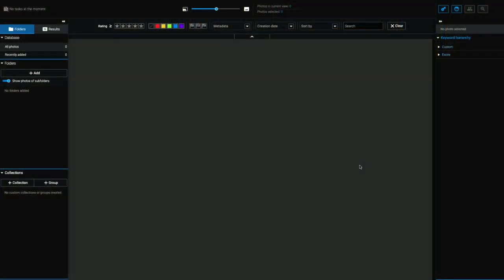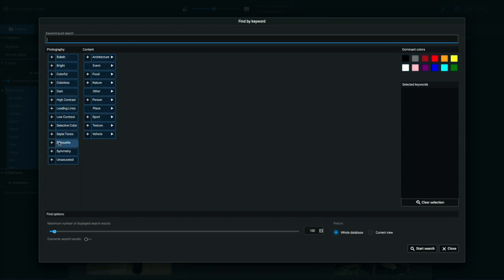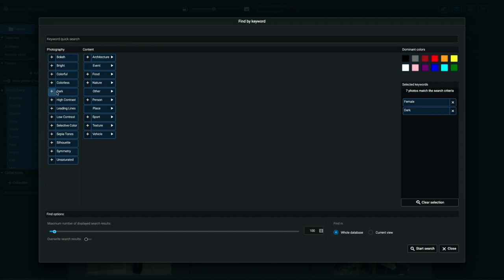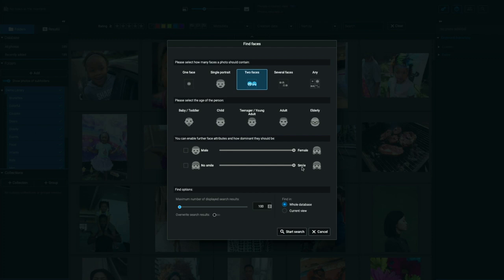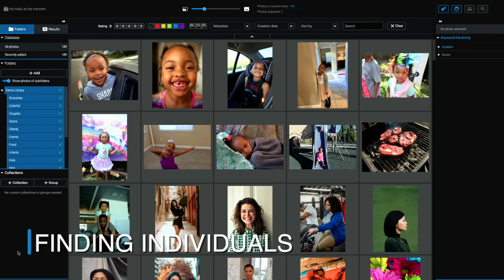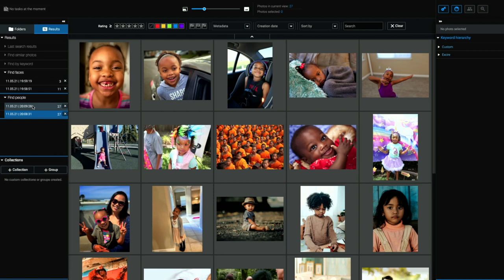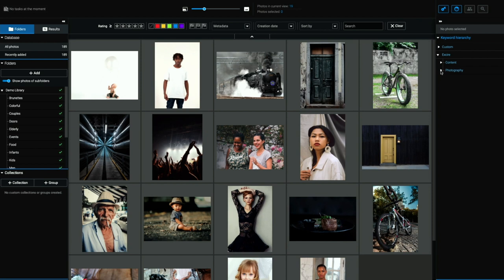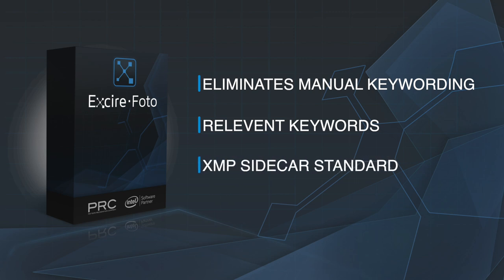Say goodbye manual keywording. Hello Excire Foto.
Excire Foto has created a tool that brings Google-style automagic keywording smarts, out of the cloud and down to your computer. Here's a quick demo showing how it works.